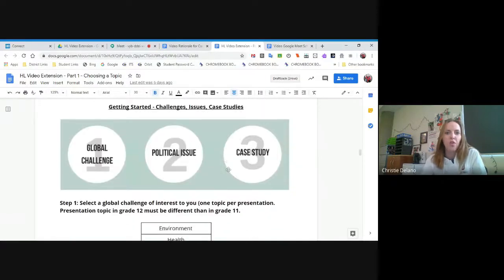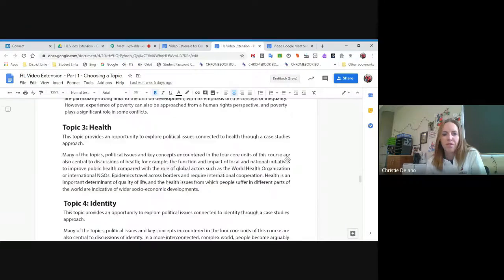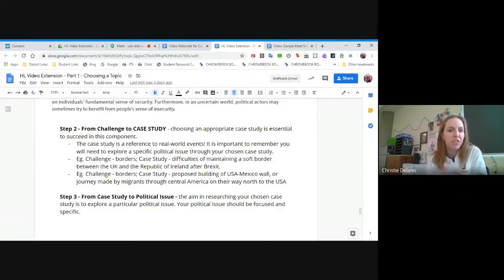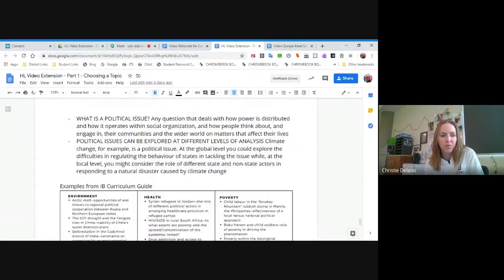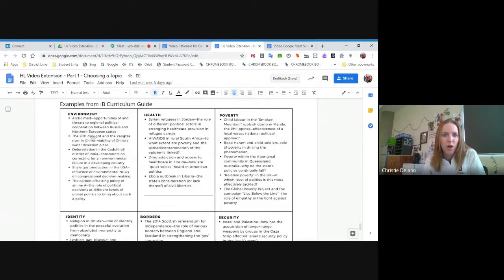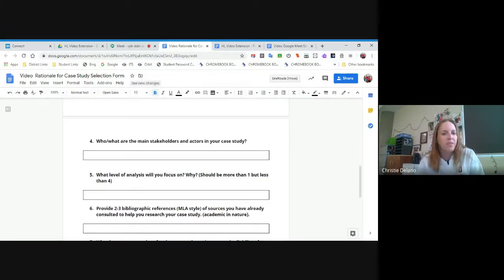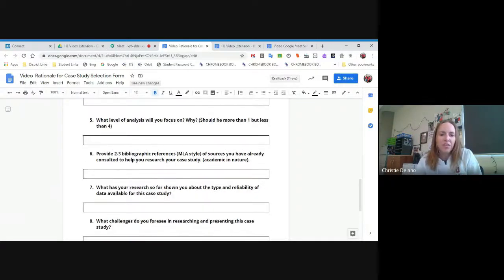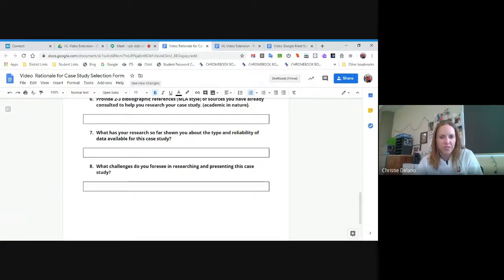Global Politics 20IB - HL Video Presentation Pt.1 - Choosing a Topic